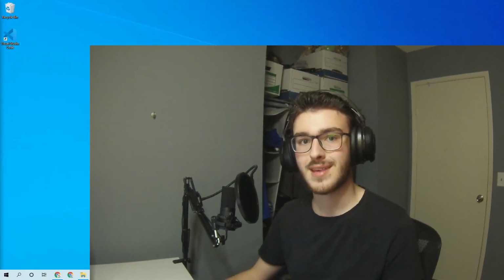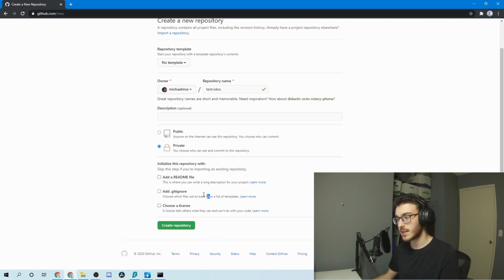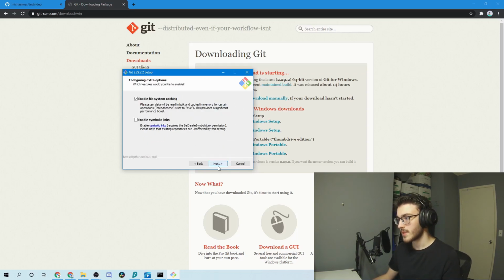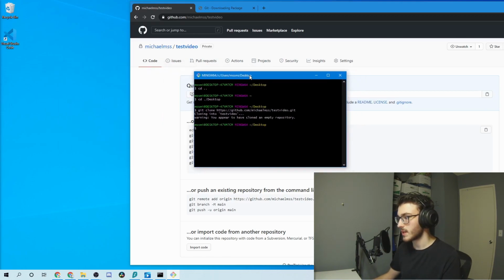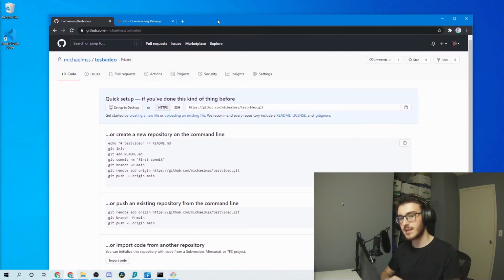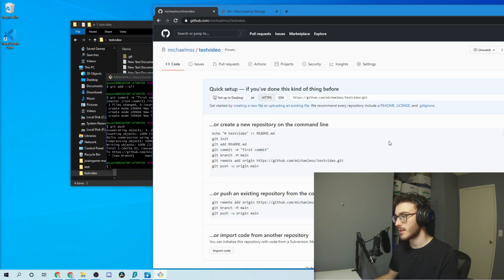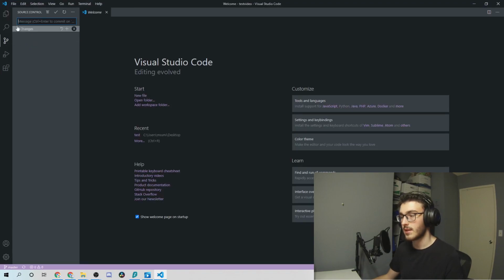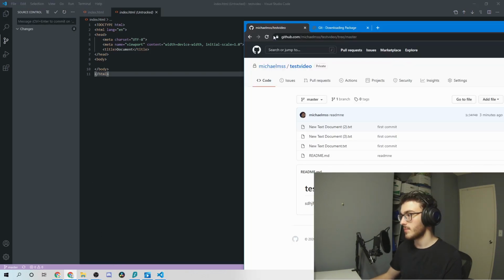Github: Everything You Need to Know to Start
Github is a cloud-based git platform that allows for easy and seamless version control. In this video, I'll explain everything you need to know about Github to get started.